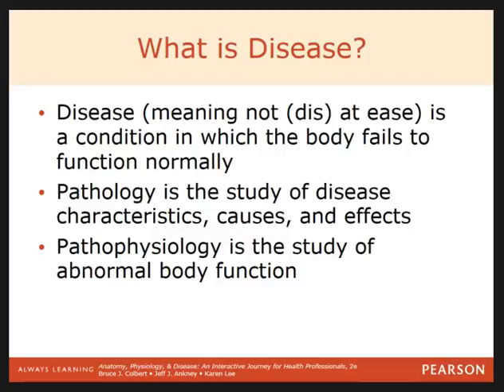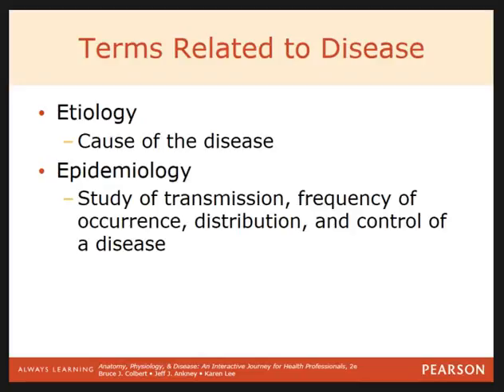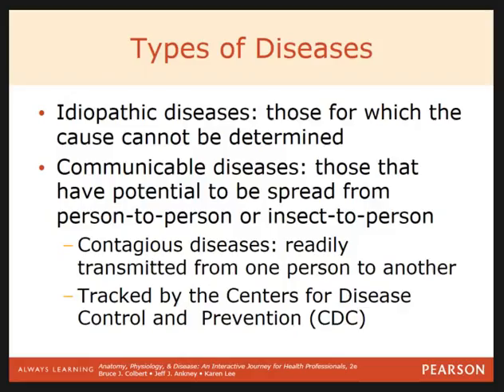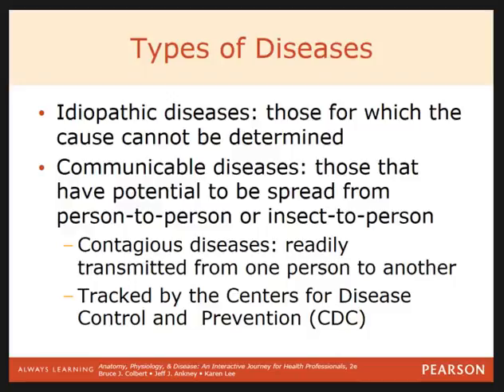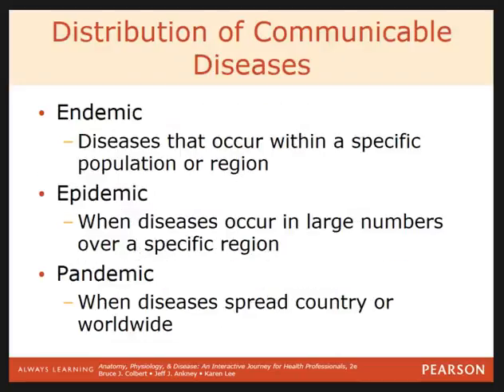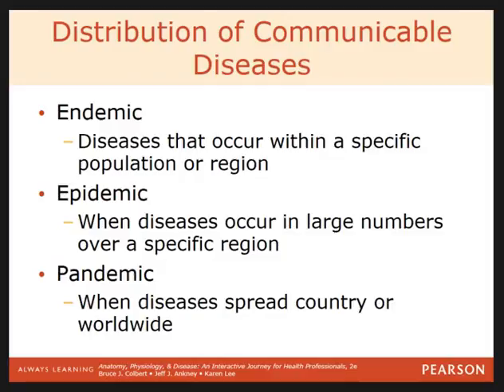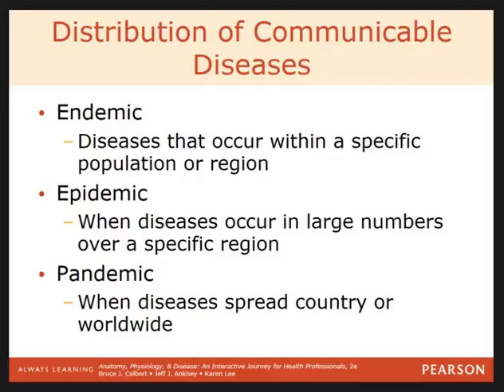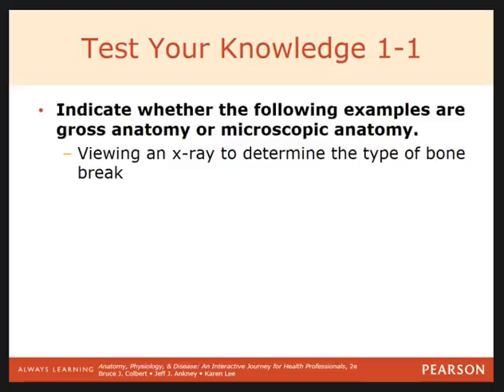PHAR 109 Ch 1 P2a